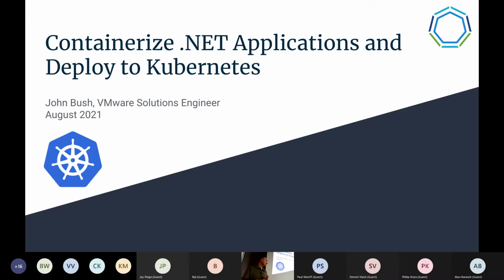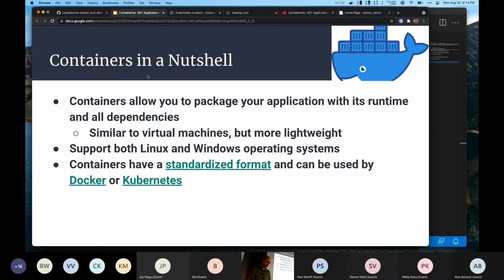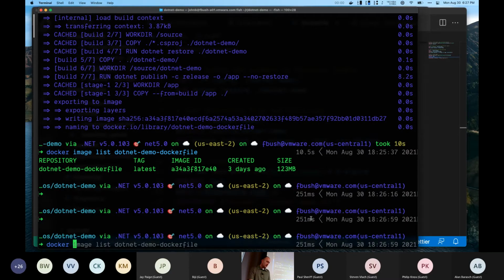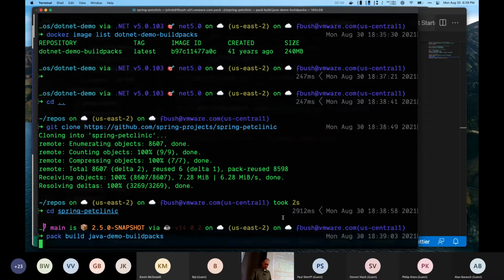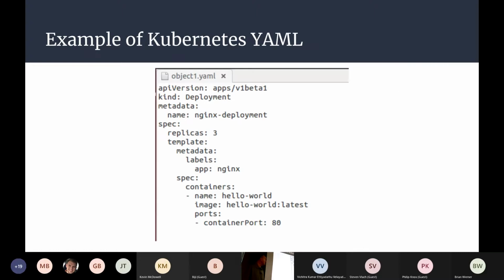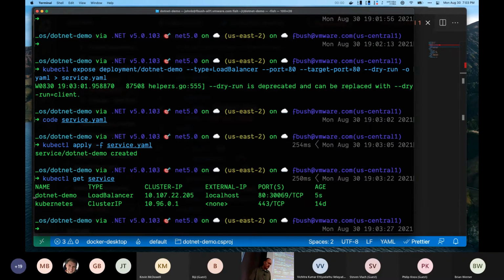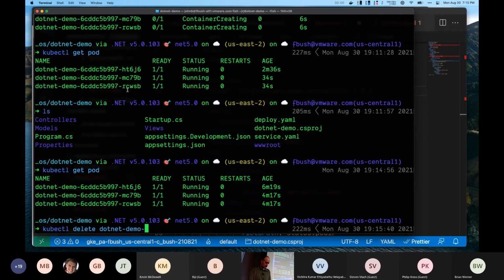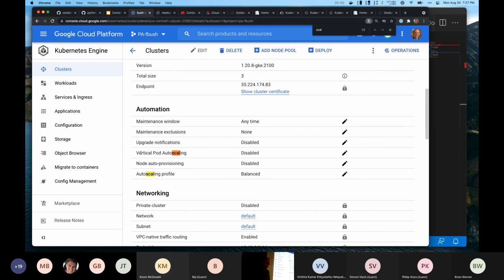Deploying .NET Applications to Kubernetes - STL .NET User Group August Meetup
This was the STL .NET User Group. This event was held in August.